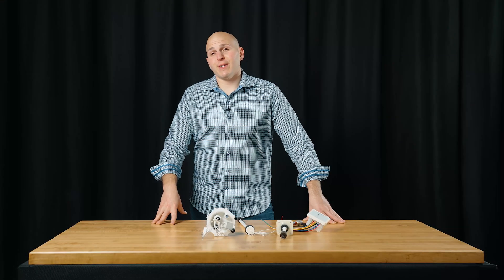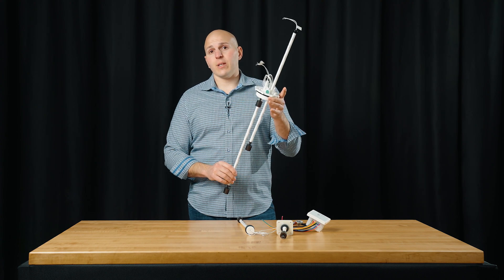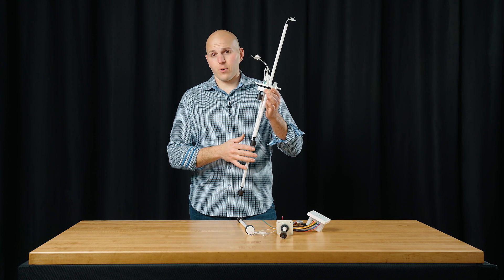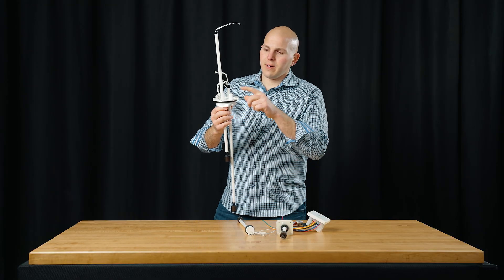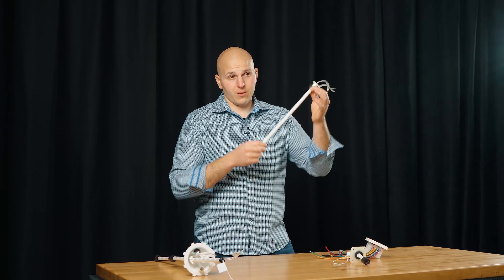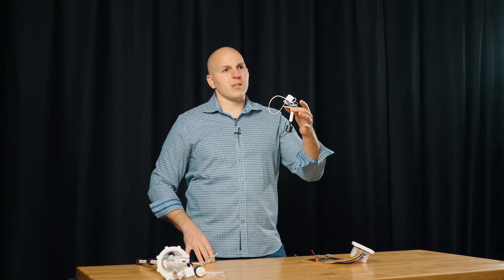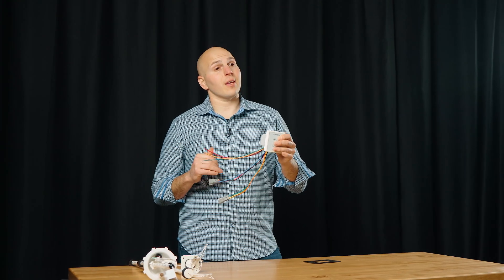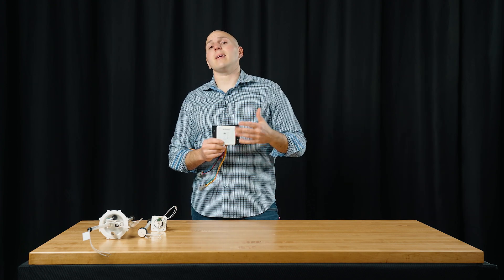Marine Holding Tank Monitors Replacement Probes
Overfilling your holding tank can create some serious issues. Dometics holding tank monitor panels and probes can solve this issue